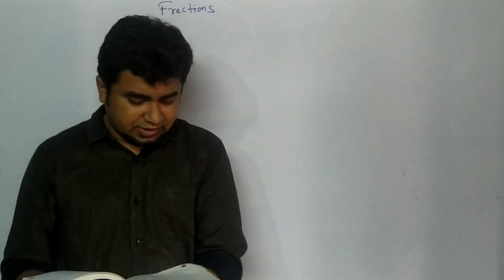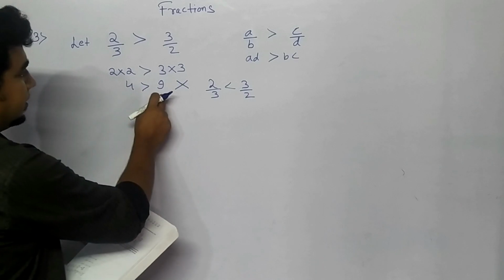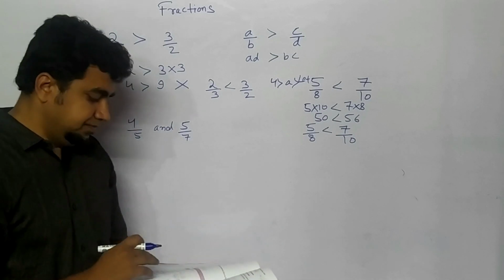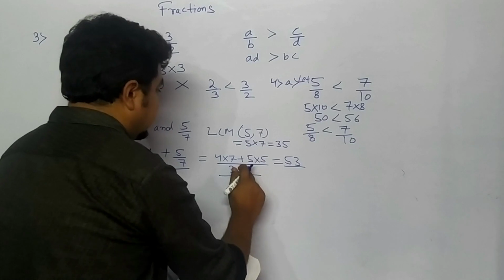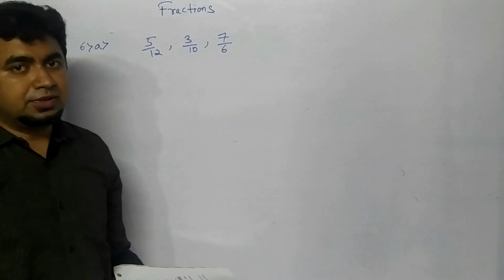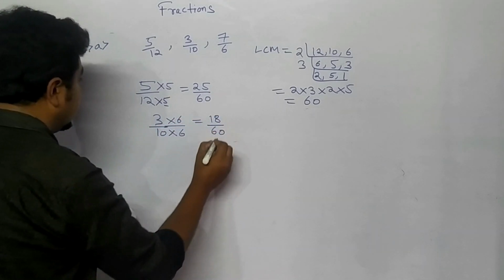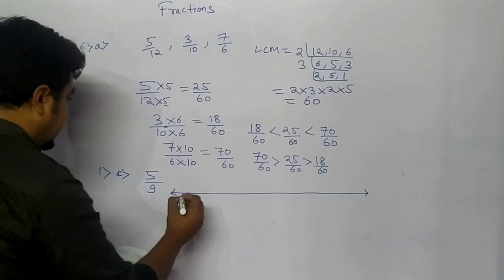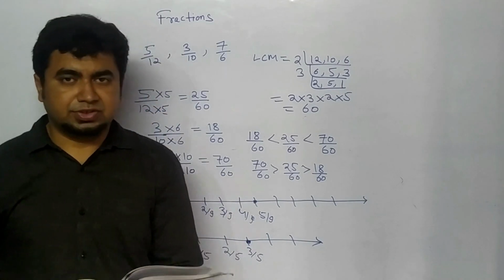Fraction class 6 Icse Ex-5.2